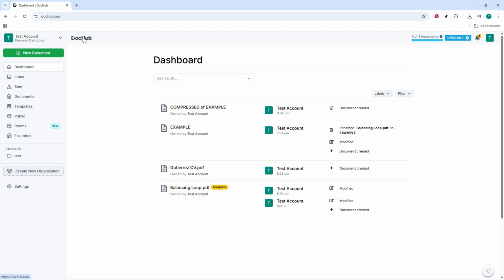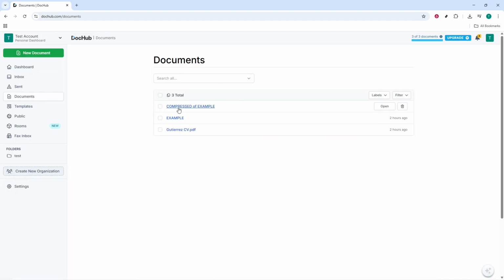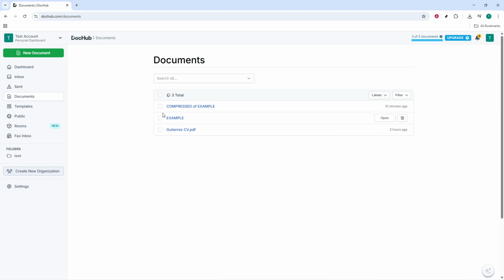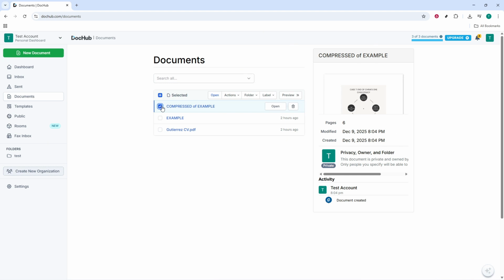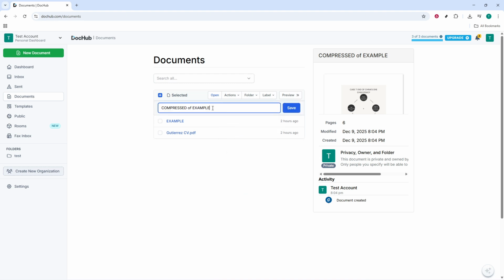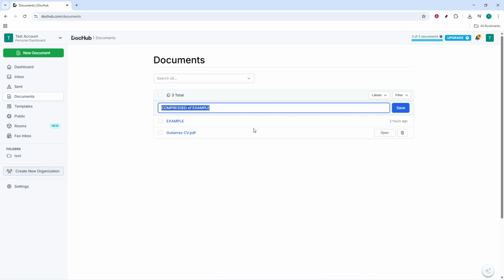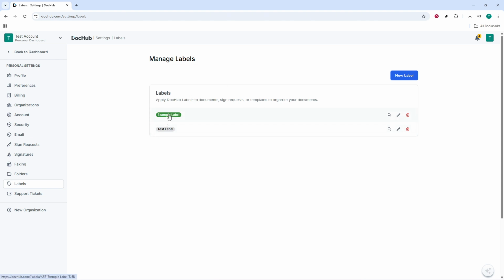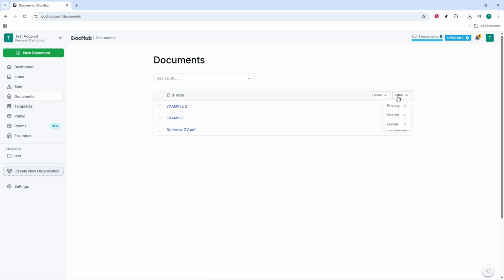How To Use Tags In Dochub (Quick Guide)